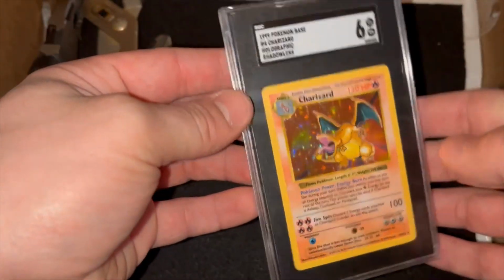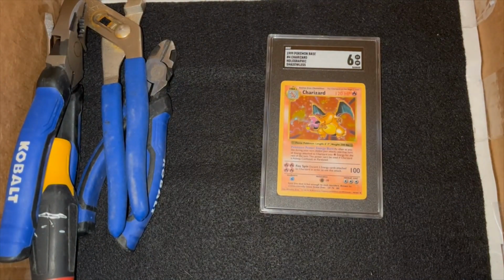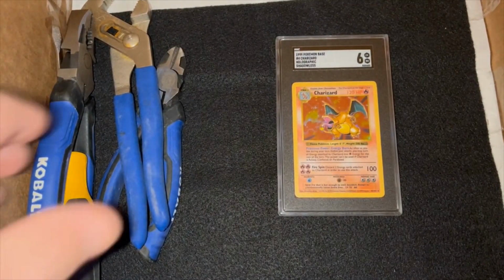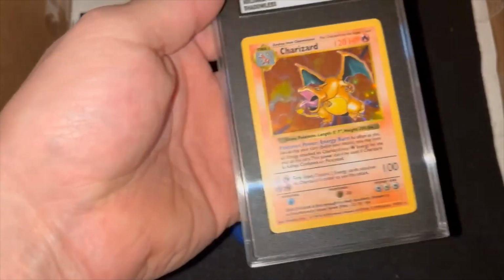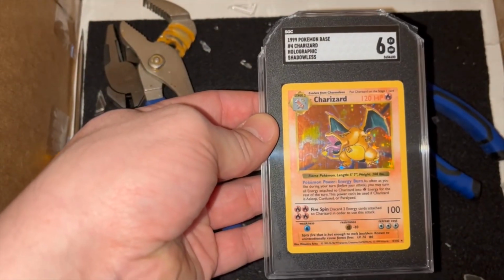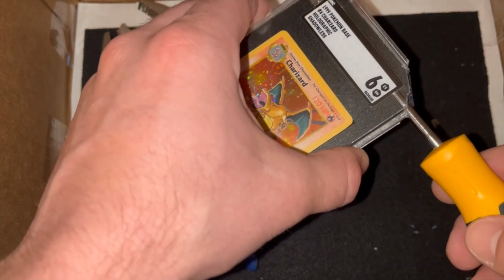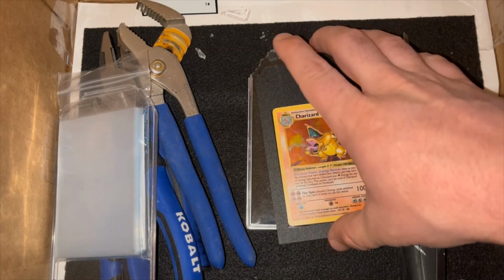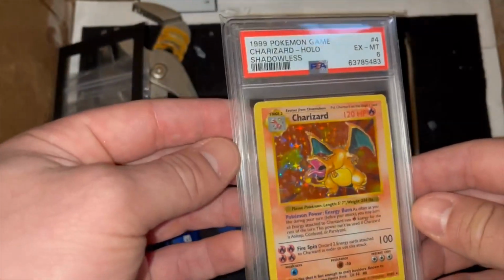3.1 Cracking a Graded Card ("Slab" - Safely!)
In this video I'll provide a tutorial for cracking into a graded trading card case SAFELY!  This applies to any graded card (any sports card, pokemon, yugioh, dragon ball z, magic, etc..) with any grading company (BGS / Beckett, SGC, PSA, CGC).  Too often I've seen cards get damaged in the process.  Follow along and watch as I crack into a shadowless charizard slab!!  Hopefully this helps guide you & you learn something.